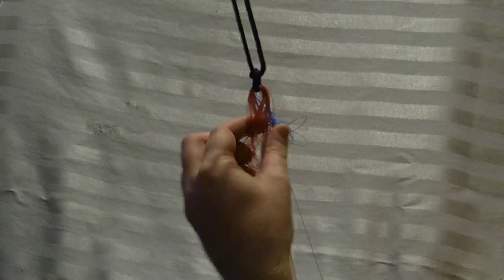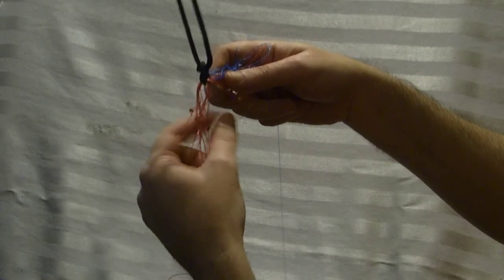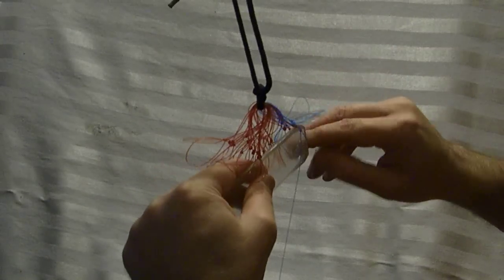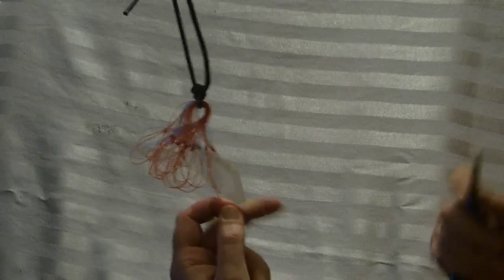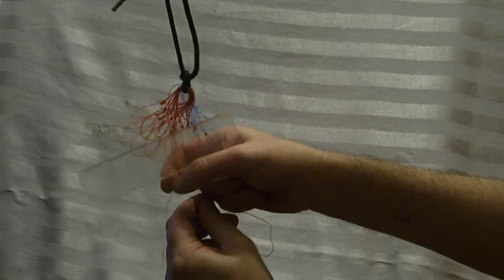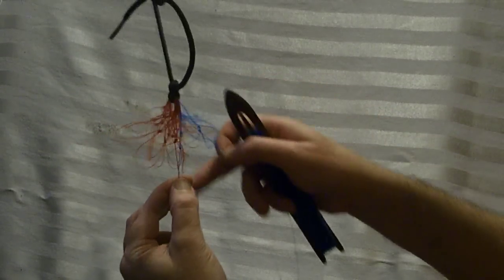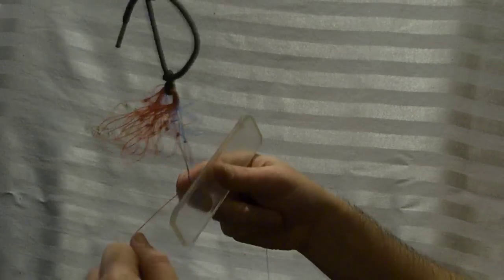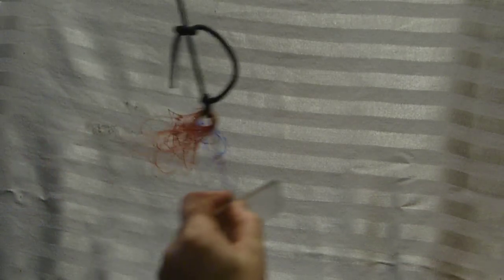How To Make Cast Net Second Row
How to make the second row of your cast net.  Making row 2 of your net.  Part 5 in the series of "How To Make a Cast Net."  For a look at finished custom cast nets check out